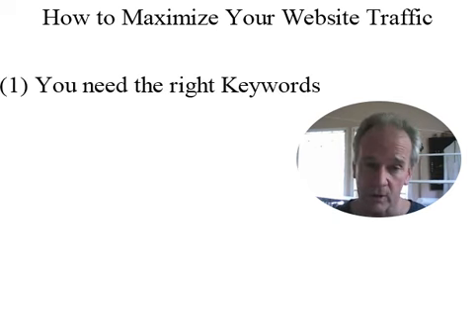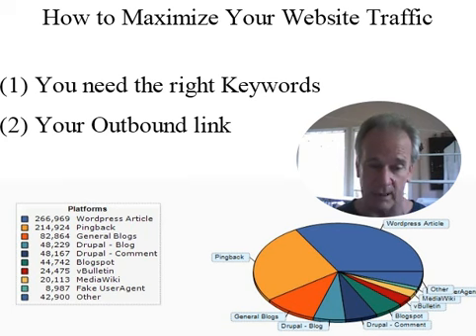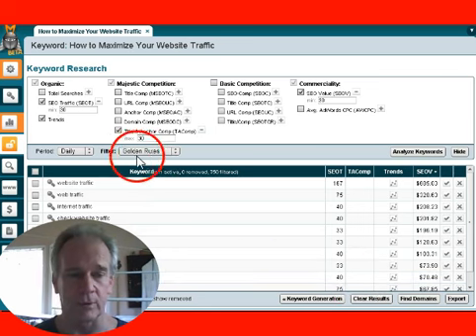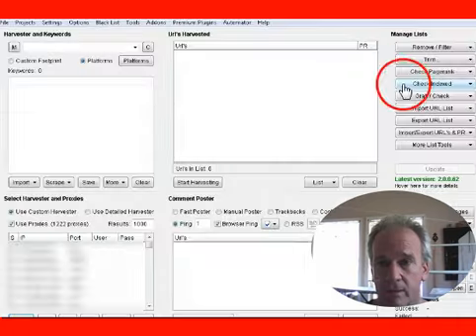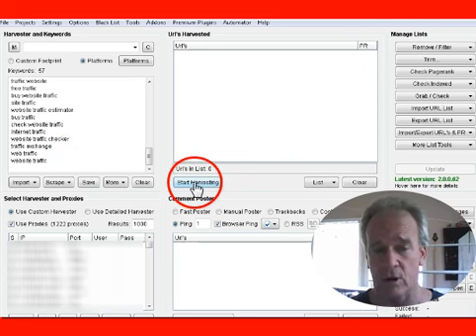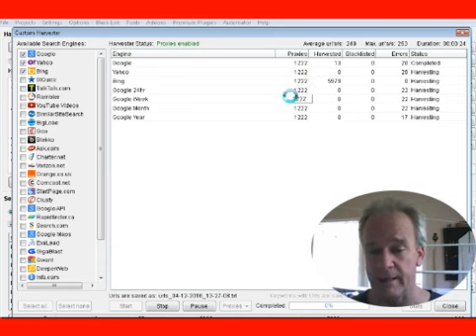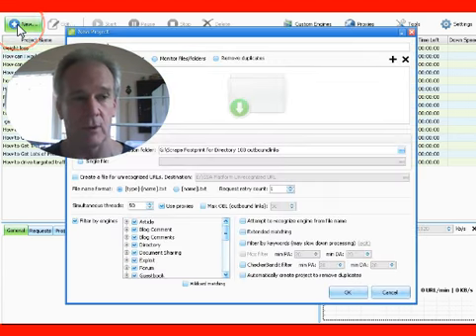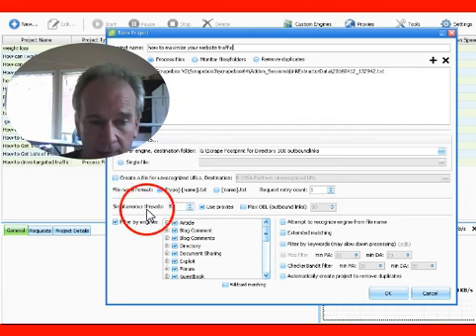How to Maximize Your Website Traffic-how to get traffic to my site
How to Maximize Your Website Traffic: I'm gonna show you step-by-step how to build a platform that you can build back links to your videos or your blog and anything you want direct traffic to.Traffic Jeet II

It's not hard to build a good platform if you do it right by someone showing you how to do it right it will definitely boost your views

Just keep in mind this is building organic traffic and This kind of traffic will stay for a long time.

If you have not seen the video go a watch it and it will explain a lot to you on how I did this

??? Winning YouTube Secrets From A Proven Expert ???

how to maximize your website traffic
cheap traffic
free web traffic
free website traffic generator
get free traffic
get website traffic
how to get traffic to my site
how to increase traffic on website
increase web traffic
location traffic
traffic site
traffic to website
buy visitors
compare website traffic
get more traffic
how to get traffic
increase blog traffic
increase traffic to website
targeted website traffic
track website traffic
website traffic counter
get traffic to your website
how to get website traffic
how to increase traffic to your website
web traffic generator
website traffic check
website visitors
how to get more traffic to your website
how to get traffic to your blog
how to increase blog traffic
buy web traffic
get traffic
targeted traffic
website traffic generator
website traffic statistics
how to check website traffic
website hits
website traffic report
buy targeted traffic
website traffic analysis
traffic website
free traffic
buy website traffic
site traffic
website traffic estimator
buy traffic
check website traffic
internet traffic
website traffic checker
traffic exchange
web traffic
website traffic
targeted website traffic
track website traffic
website traffic counter